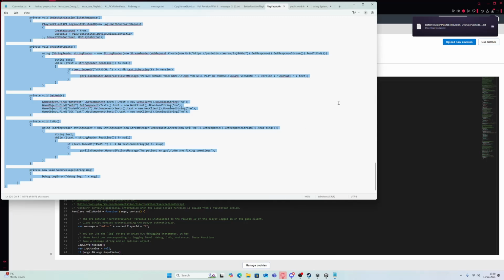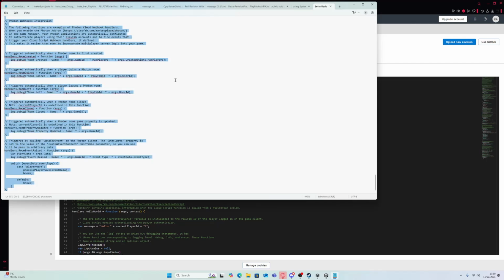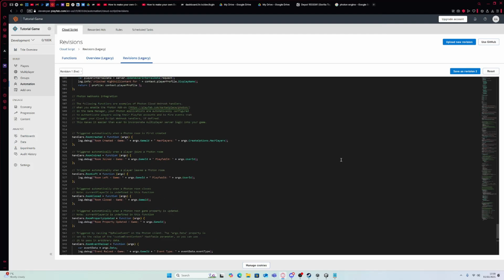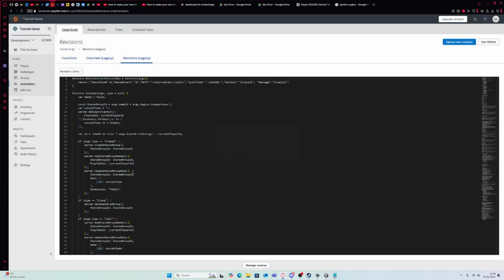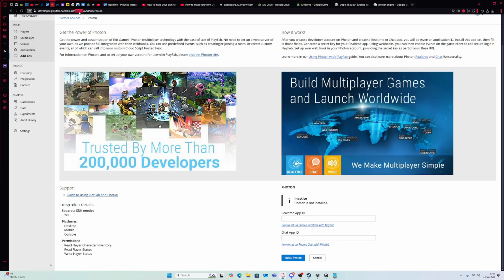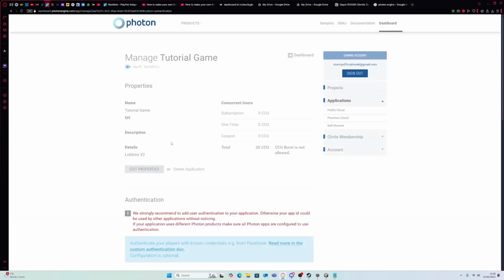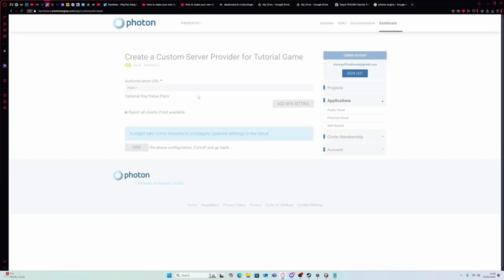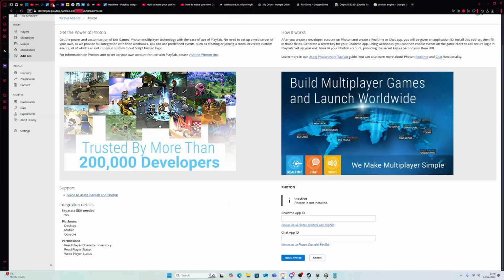How to setup servers for your Gorilla Tag Copy!